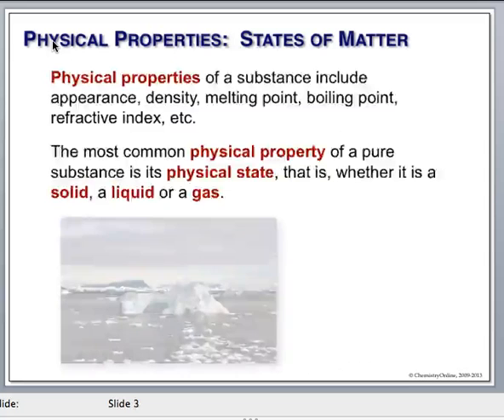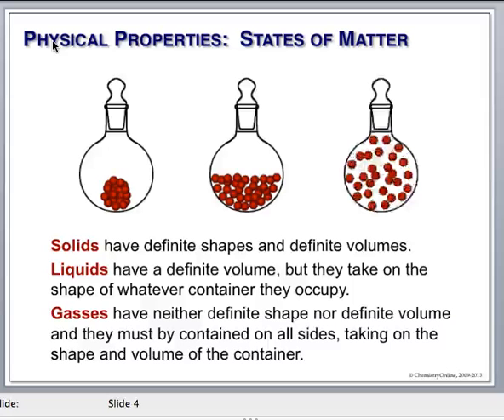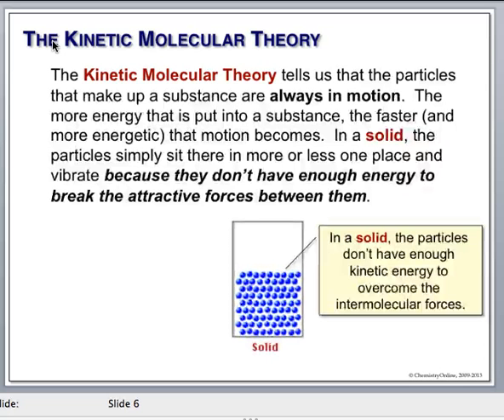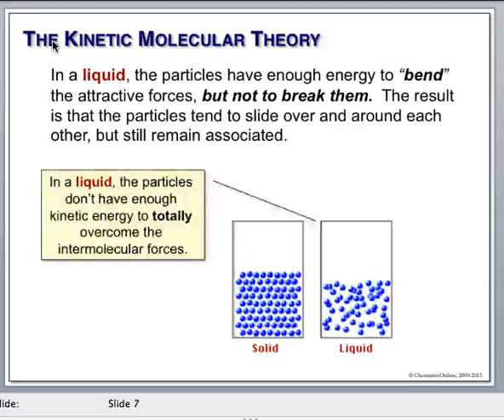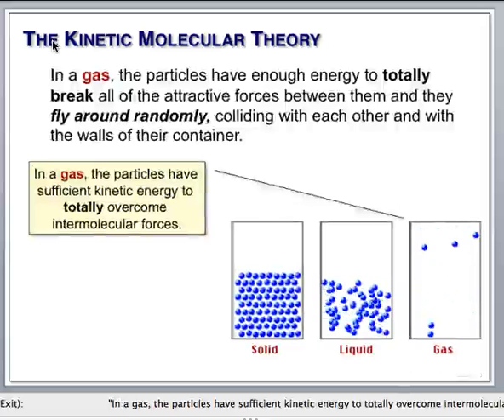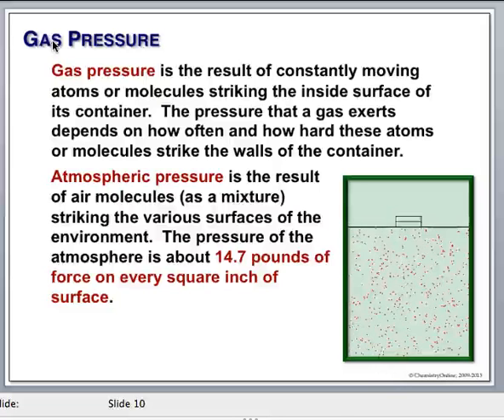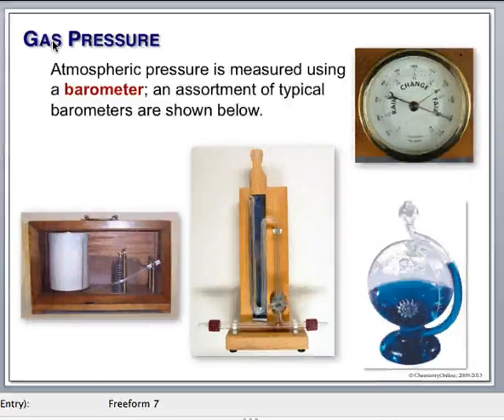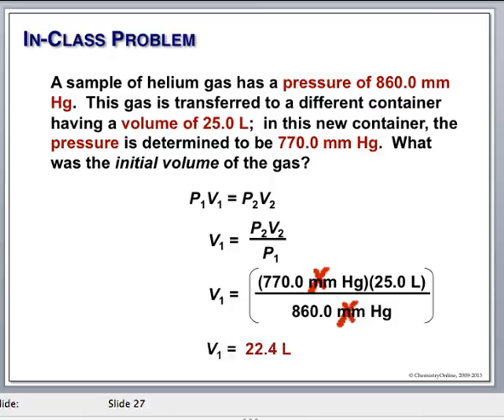IntroChapter9_1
This is the lecture recording from the first part of Chapter 9, The Gas Laws, in Introductory Chemistry Online.